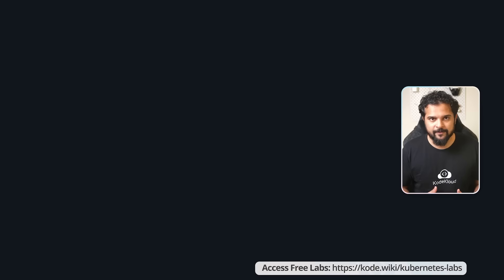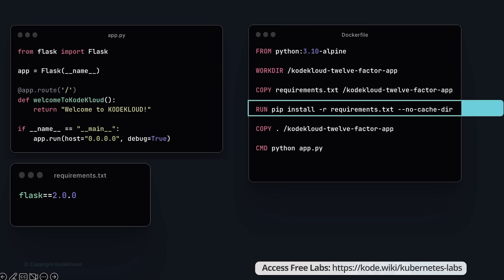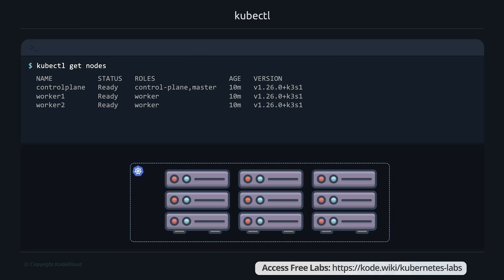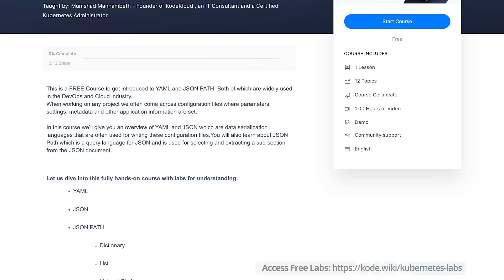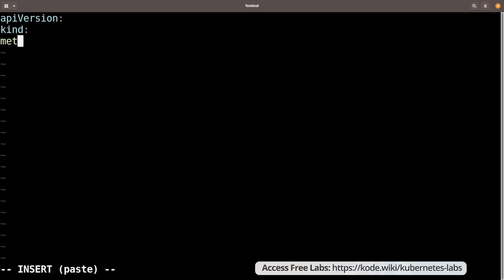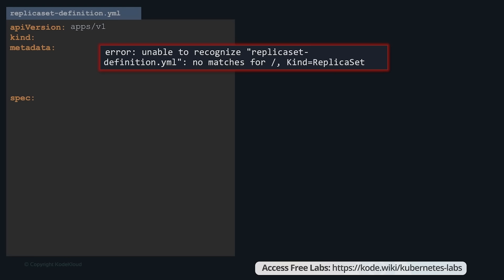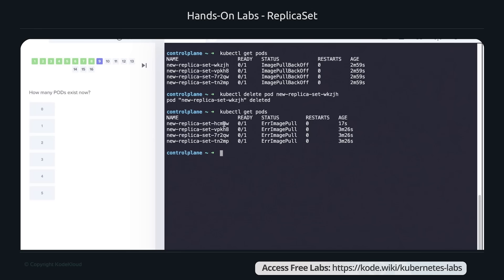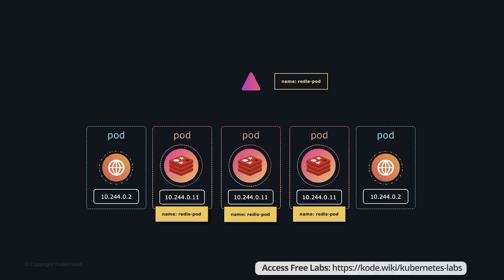Kubernetes Crash Course: Learn the Basics and Build a Microservice Application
In this Kubernetes crash course, you'll learn the fundamentals of container orchestration and how to use Kubernetes to manage your applications. We'll cover the basics of containers, Kubernetes, pods, and replicasets, and then dive into a hands-on project where we'll build a microservice application using Kubernetes. You'll gain real-world experience through our free labs and be ready to use Kubernetes in your own projects.  By the end of this course, you’ll be well on your way to mastering Kubernetes.

These are the topics covered in this video:
00:00 - Introduction
03:25 - What are Containers?
08:47 - What is Kubernetes?
14:09 - Kubectl
15:58 - Working with our labs
17:08 - Demo - Labs Intro
18:54 - Labs - Kubectl
19:21 - Kubernetes PODs
28:40 - Demo - Pods
35:00 - Welcome to Our Slack Community
35:28 - Labs - Pods
35:42 - ReplicaSets
46:07 - Labs - ReplicaSets
46:20 - Deployment
50:11 - Labs - Deployments
50:22 - Services
56:15 - Services - NodePort
1:02:31 - Labs - Services
1:03:12 - Example Voting App Introduction
1:05:27 - Deploying voting app on Kubernetes
1:18:52 - Demo – Deploying voting app on Kubernetes
1:39:49 - Demo – Deploying voting app as a Deployment on Kubernetes
1:49:38 - Conclusion
1:51:07 - Setup Your Own Local Setup
1:52:42 - Minikube

✅If you're interested in learning more about Kubernetes, be sure to check out our Kubernetes Learning Path on KodeKloud